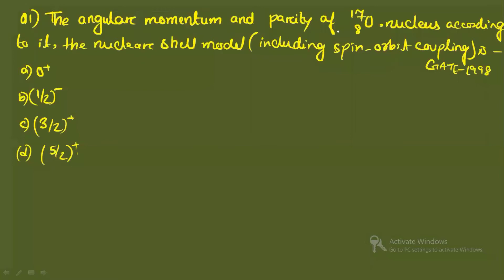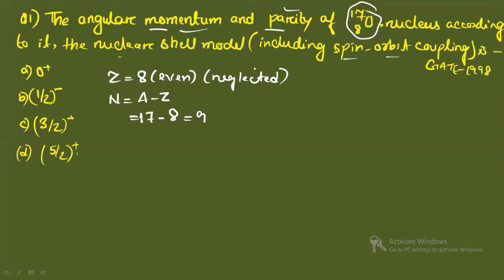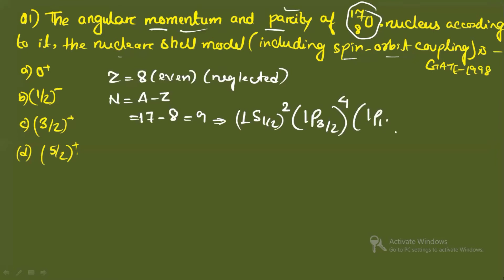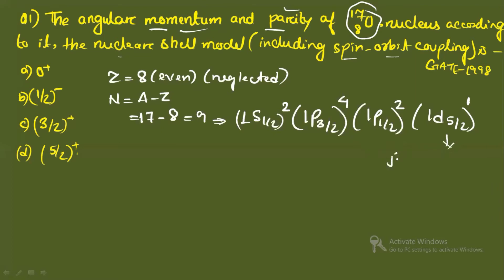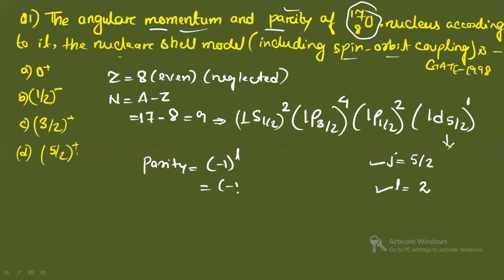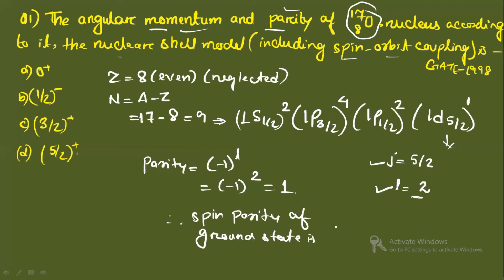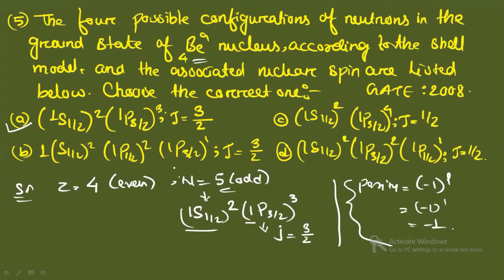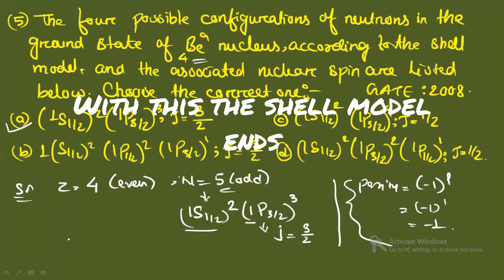Shell model | Numericals in Nuclear Physics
Hellow everyone..!!
In this video I have solved numericals on shell model.